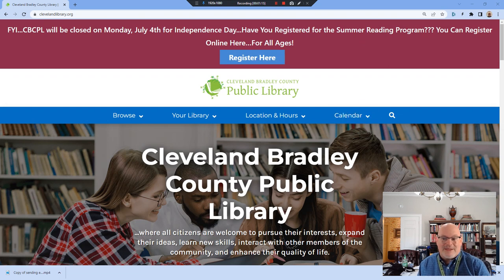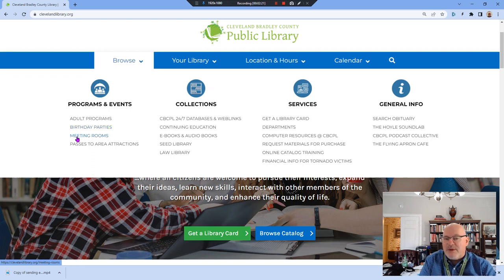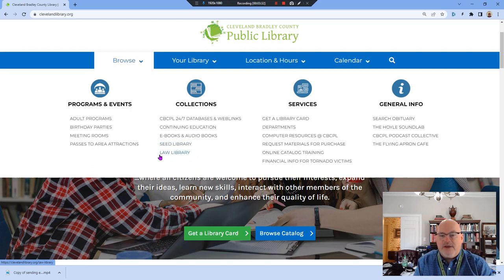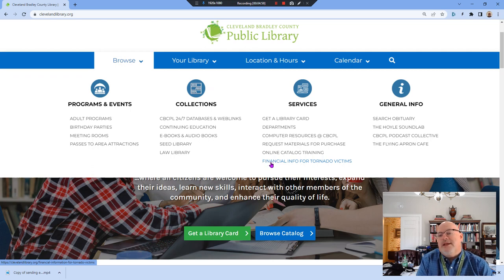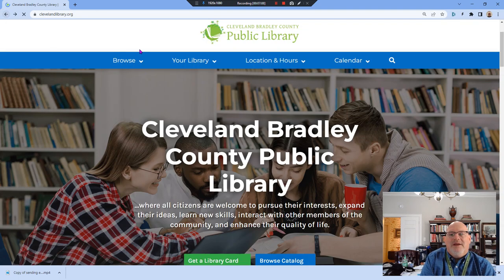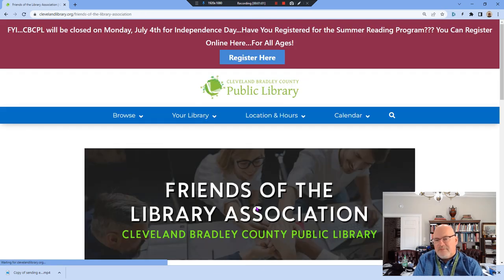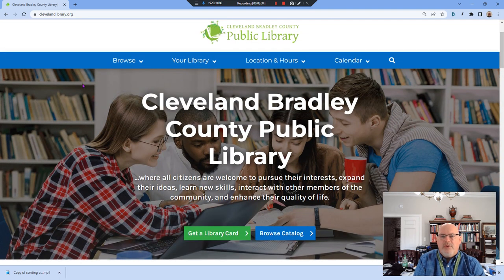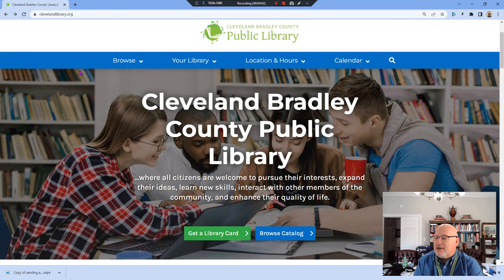Roadmap for Using the Cleveland Bradley County Public Library Website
This video presents you an introduction on using the Library's